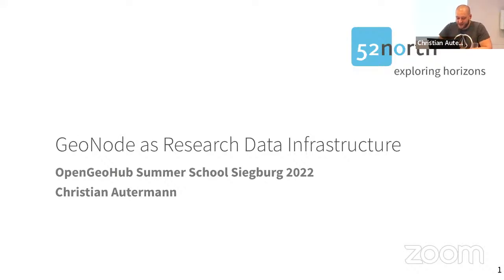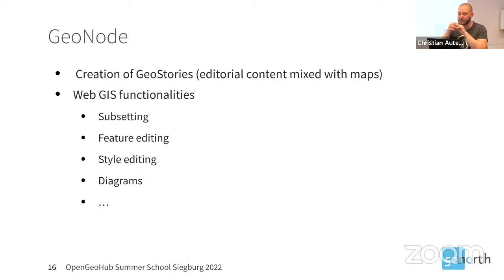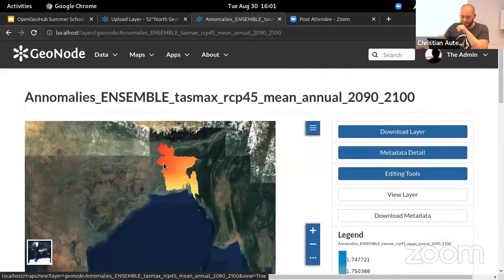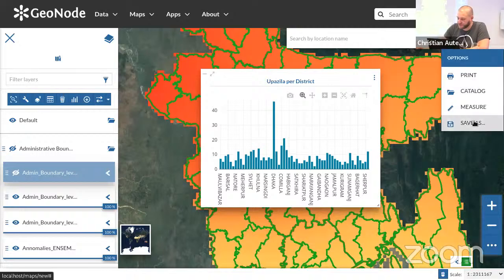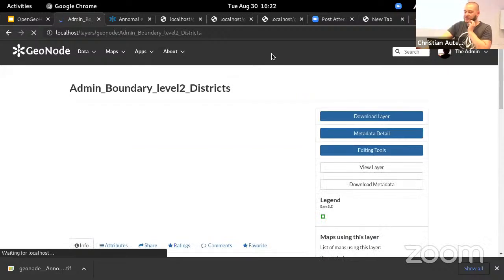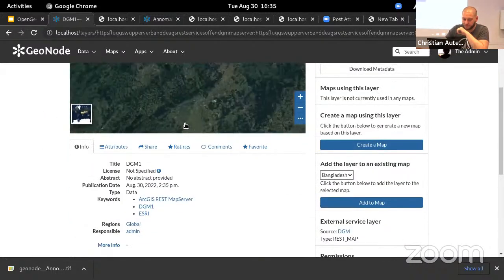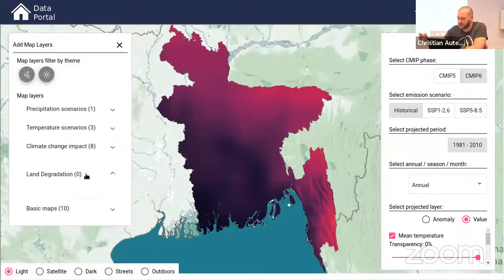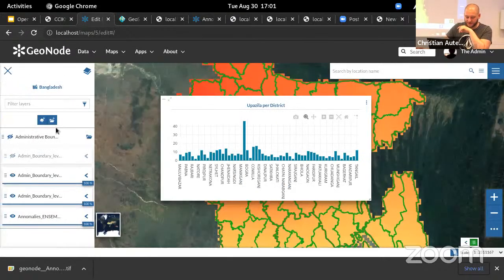OpenGeoHub Summer School - Room 1 - day 1 - 3:30-5 PM